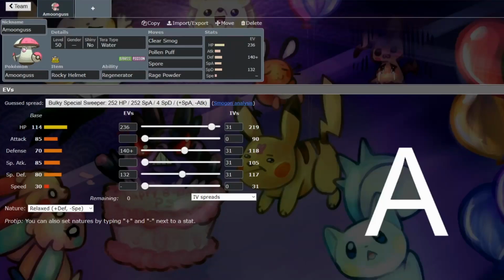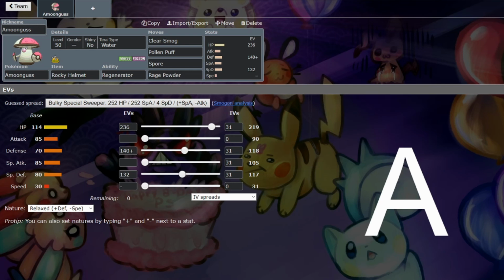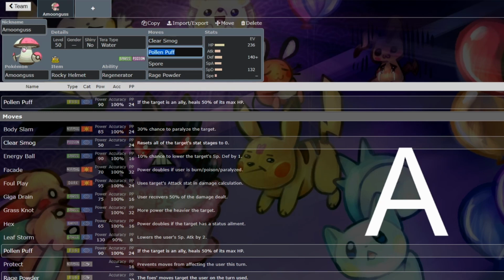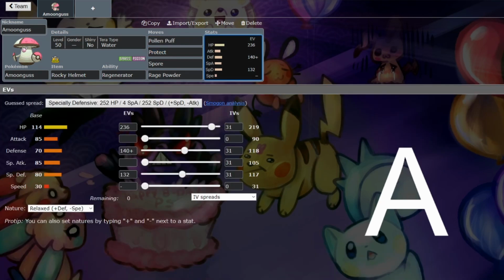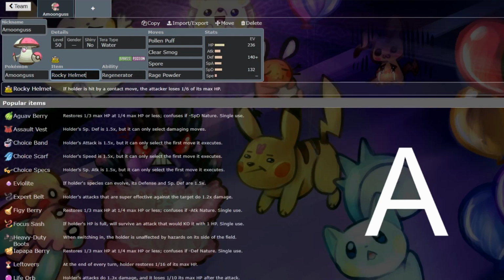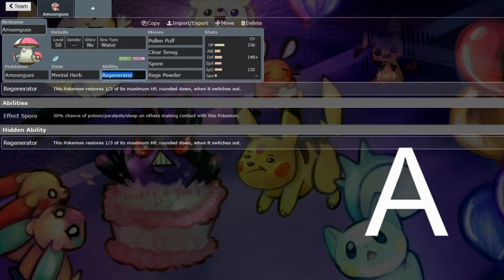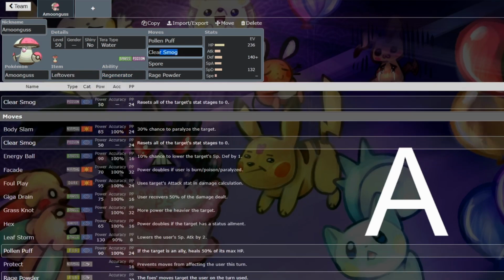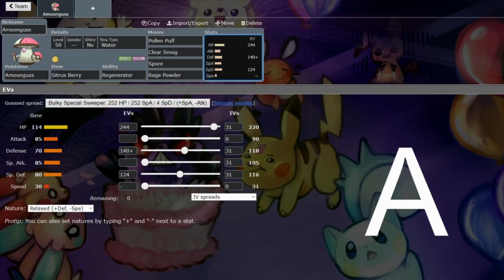Amoonguss - Early VGC Guide by 3x Regional Champion